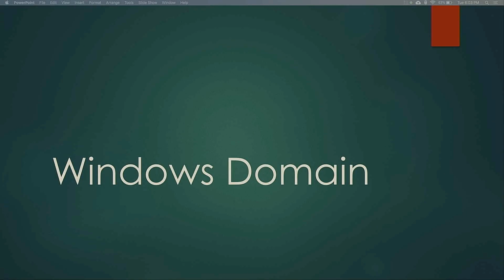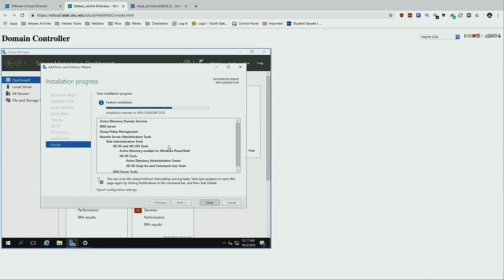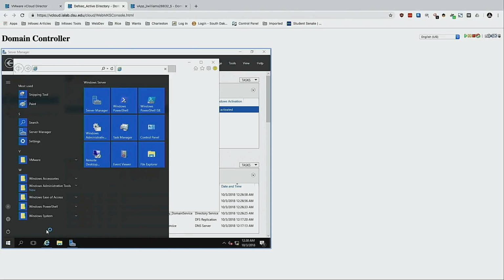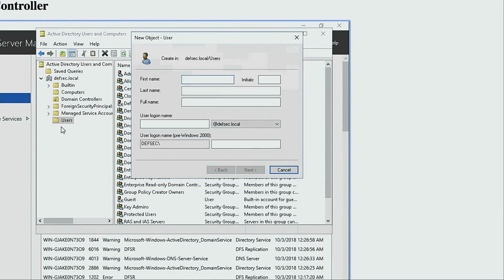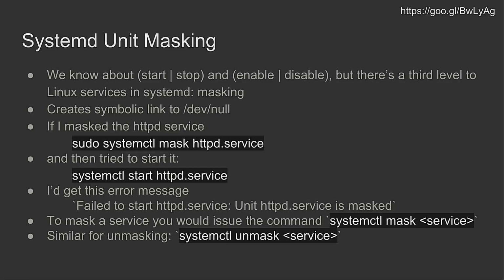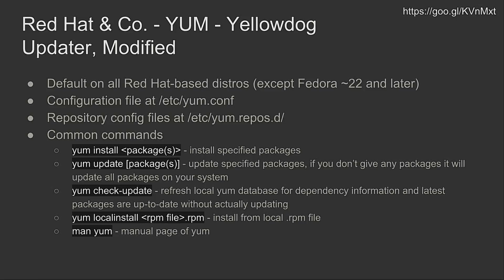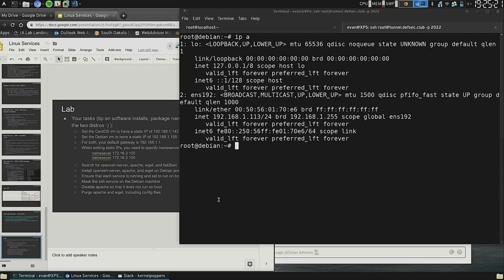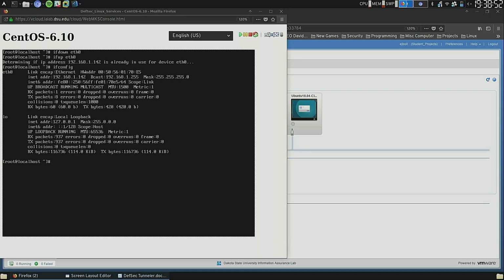10/2/18 - Active Directory, Linux Services, RedHat